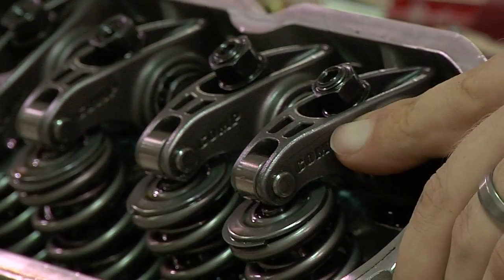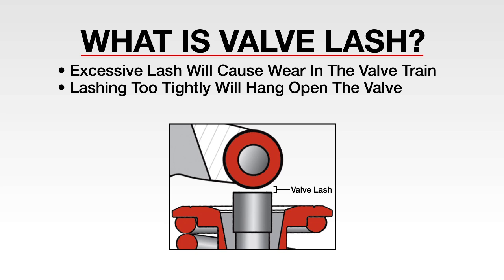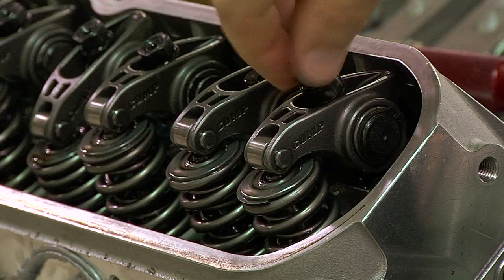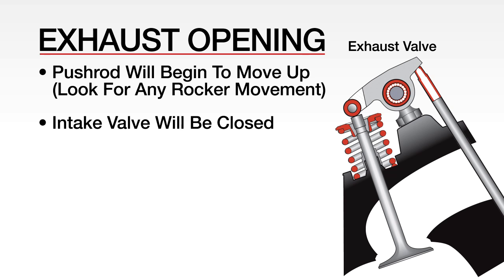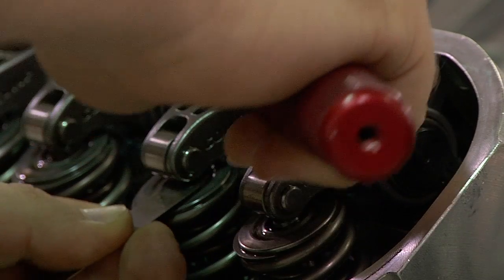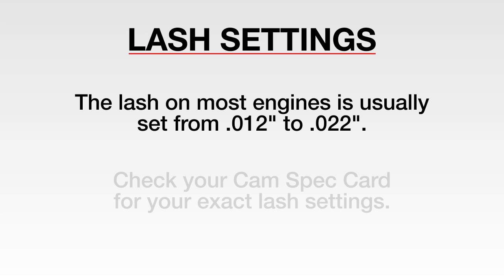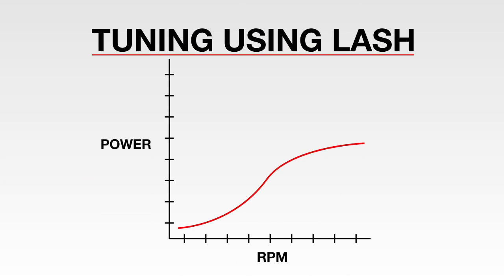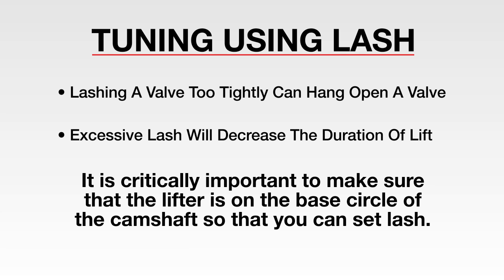COMP Cams How to Set a Valve Lash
Valve lash is the mechanical clearance in the valvetrain from the valve tip to the rocker in a pushrod engine using solid lifters. Watch as COMP Cams explain how to make lash valve adjustments with the proper tools.